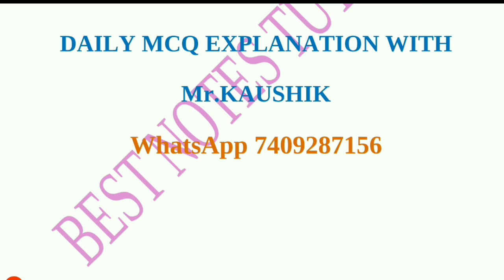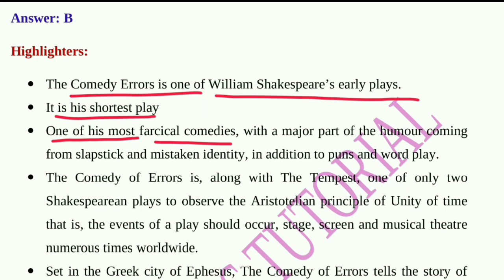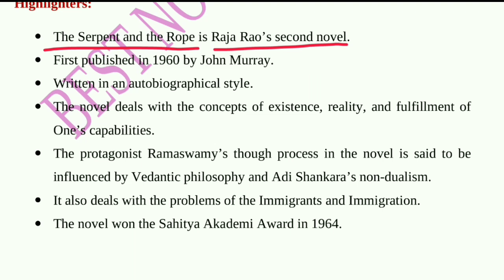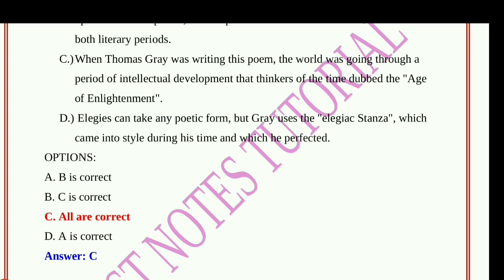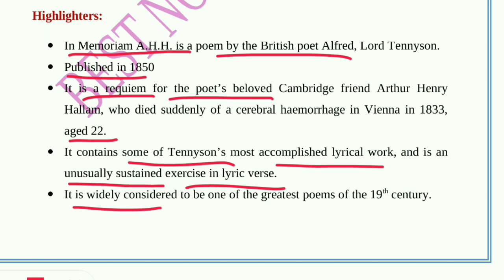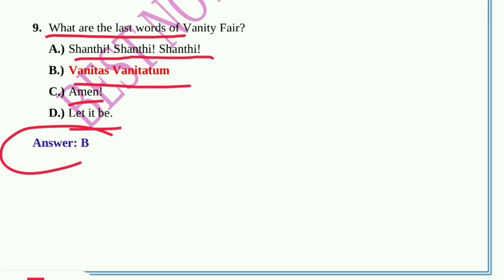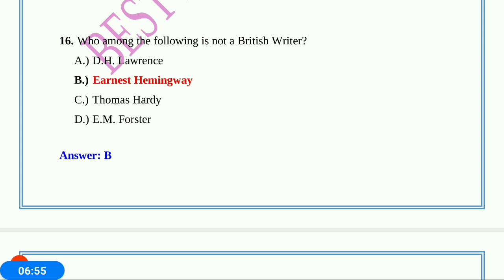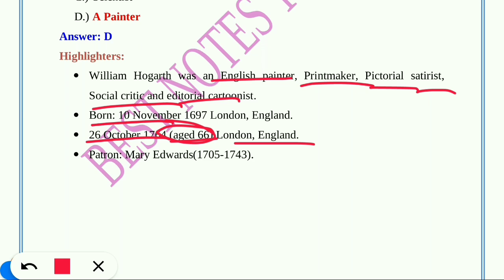Top MCQ on History of English Literature Frequently asked questions in English Literature exams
Join free test series
Bestnotestutorials.com
with EXPLANATION.

Pdf notes are available
1- Tgt pgt kvs ( complete notes )
2- UP tgt pgt   ( complete notes )
3- Ugc net English subject only
4- Paper 1st  ugc net
5- TRB polytechnic
6- Uttarakhand Lecturer and Lt ( English Subject)
7- Uttarakhand Lecturer General paper notes